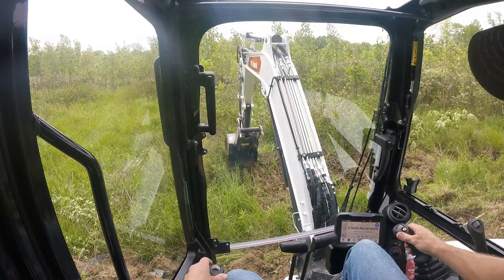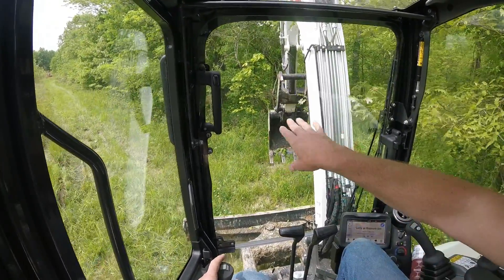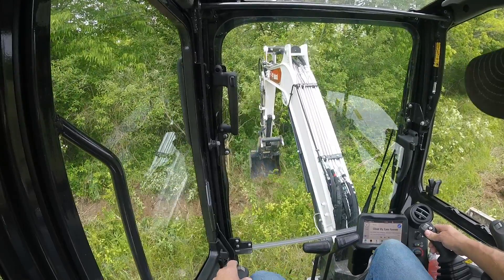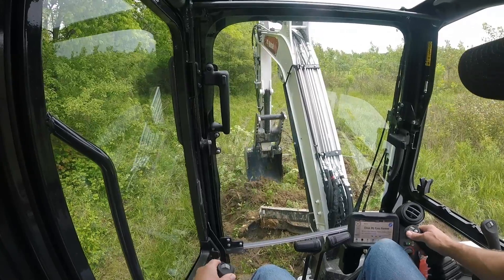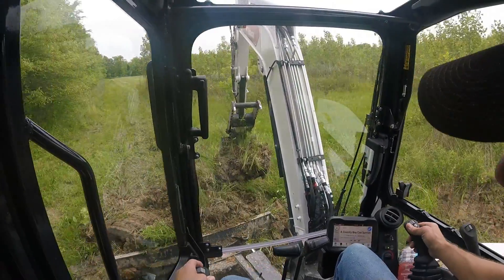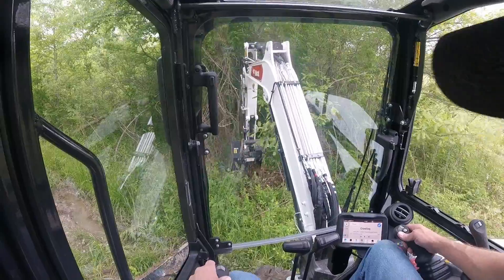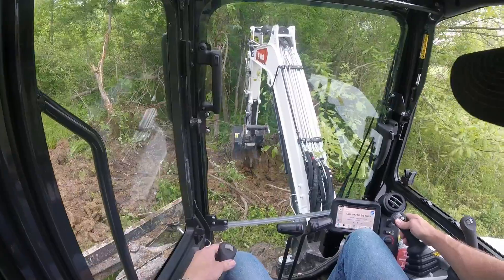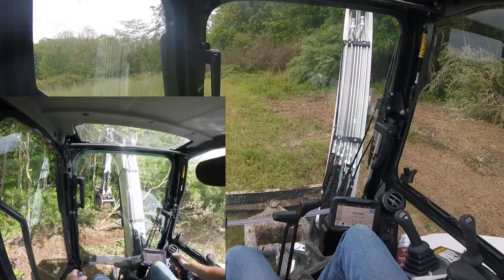'Digging' the new bobcat angle blade! Fixing low spots on the road system. Bobcat e42 R series mini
Join me for some fresh air on an Illinois hunting land client project that I have been working on now for a couple of weeks with Curtis Rogers. In today's episode I will tackle 2 wet and low areas on the existing road system with the bobcat e42 r series mini excavator. I think I'm up to like 17 hours on it and I am really loving this new R series mini ex!! We've been getting rain now for several days so we've been sidelined for awhile but I hope to complete this land management project in the next few days, and then move on to the next part time project. Stay tuned to future updates on this project and many other one's as I always try to bring some 'after' videos of each project to see how they performed (or didn't...) after some rain and usage, of course depending on what kind of project it is.
Thanks for joining us, and please, if you enjoy this kind of content, Like and Share it for us to help us grow our audience and Kapper team here on our channel, we'd greatly appreciate that! Also consider subscribing to follow not only this land management project, but all of our Kioti tractor projects, Bobcat mini excavator projects, Bobcat T650 CTL skid steer projects, our Illinois and Kentucky land management projects, food plots, duck ponds, watering holes, deer land management wildlife habitat improvement projects, wildlife conservation projects, our Kentucky farmhouse rehab project, Mrs. Kapper's rustic DIY barn wood and furniture projects, her DIY rustic farmhouse decor and much more country living adventure! Kapper Outdoors (with Curtis Rogers), living the dream, one acre at a time.